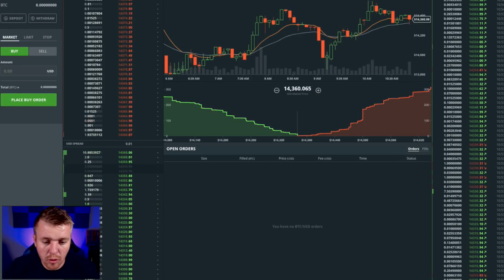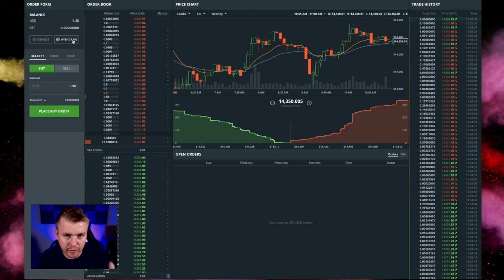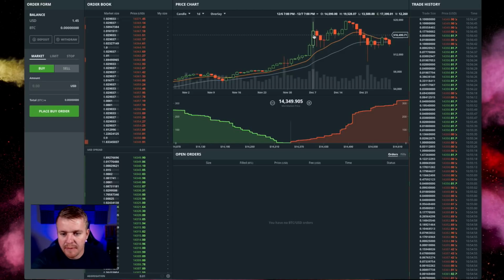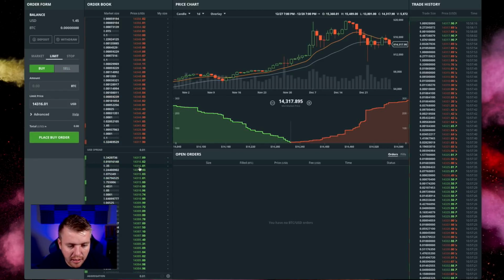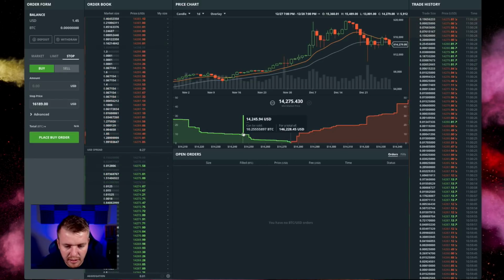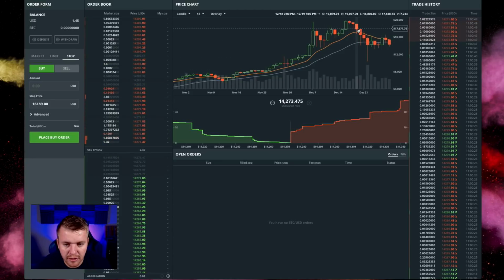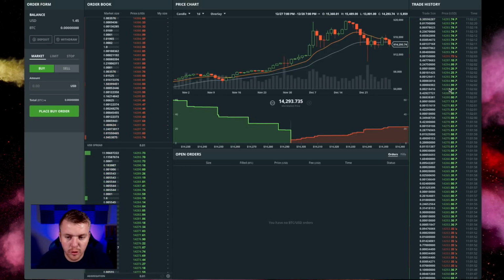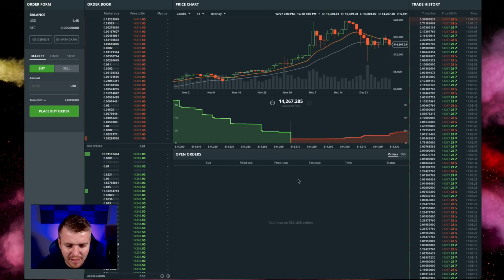GDAX/COINBASE TIPS!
GDAX Tips and tricks to get faster fills and use the platform to the best of your ability. If your buying and selling Bitcoin you should be using GDAX here in the USA instead of using Coinbase app where your paying massive fees! Stop messing around with Coinbase website and get on GDAX now!

Check out CoinBase the APP I'm using to buy Bitcoin/Etherum/Litecoin Sign up and earn $10 Free with this link